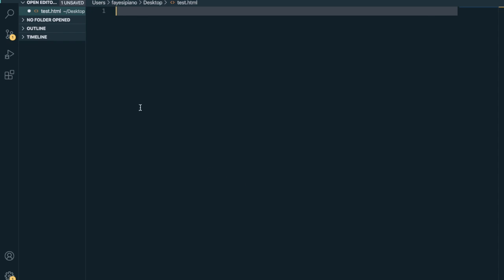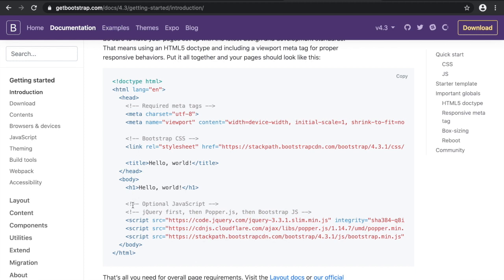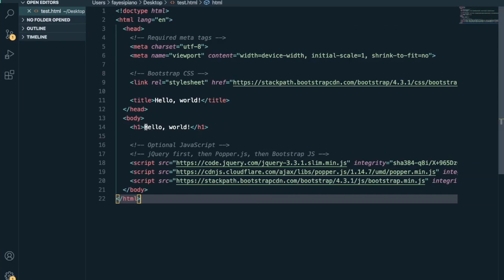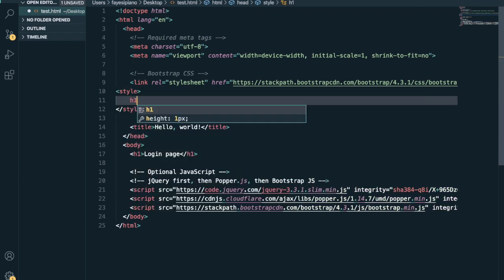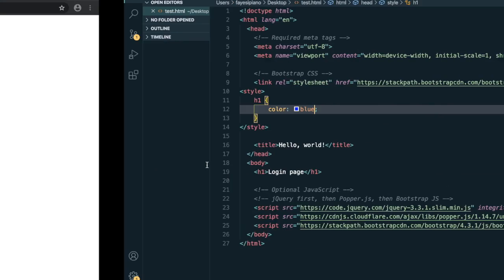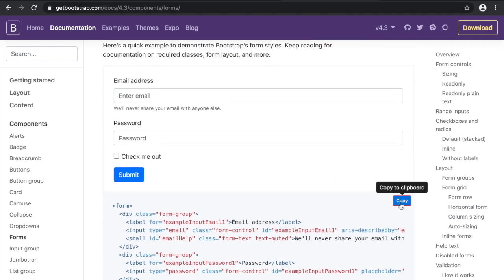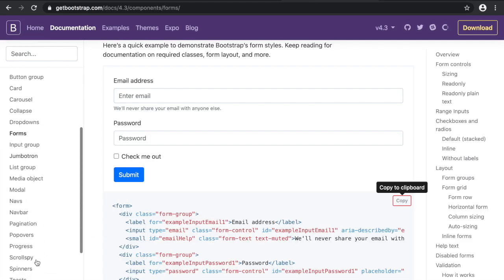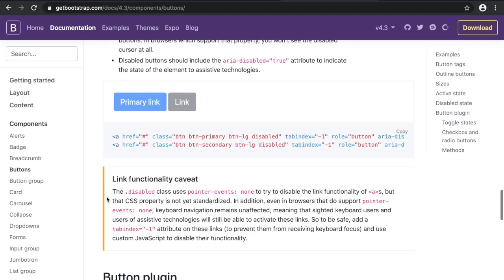Bootstrap - first steps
A tutorial on how to set up and start using Bootstrap. Advanced coding not explored.